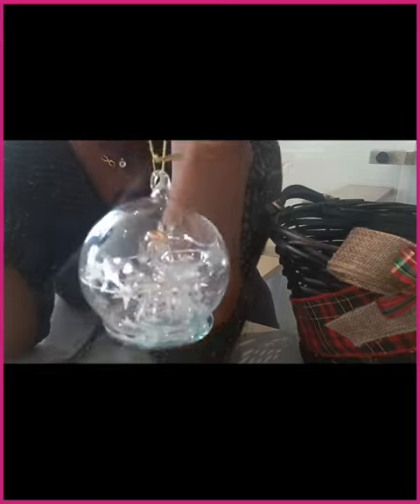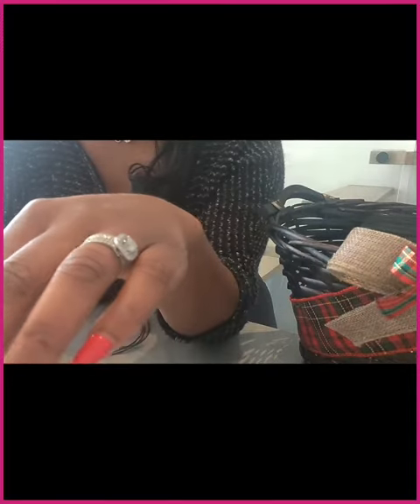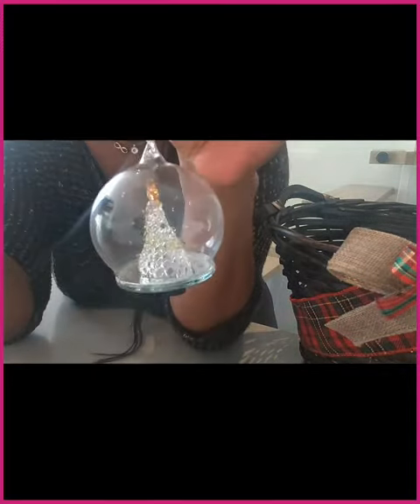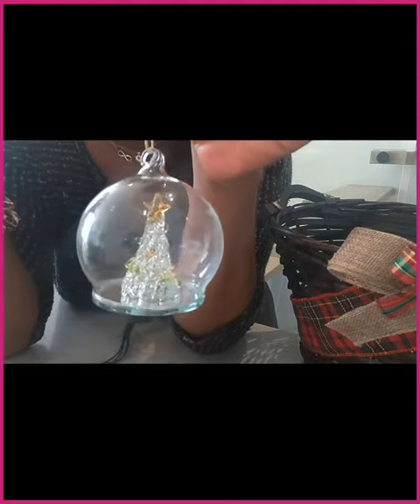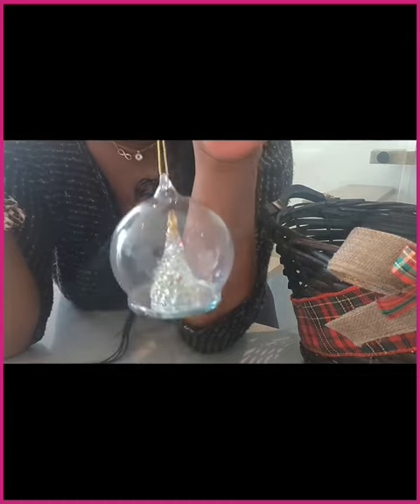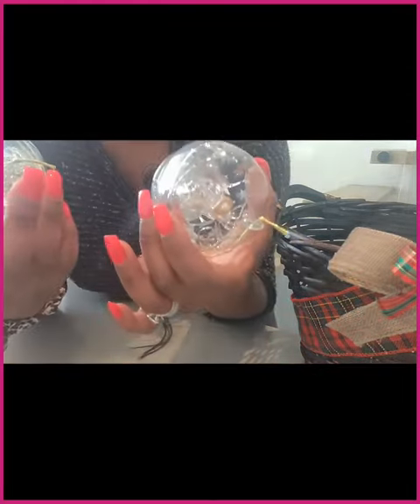Check out 👀these glass globe light up ornaments❣️ They make a lovely addition to our gift baskets!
Christmas gifts for family, friends and colleagues.
office gift baskets and closing gifts. Christmas tree ornaments